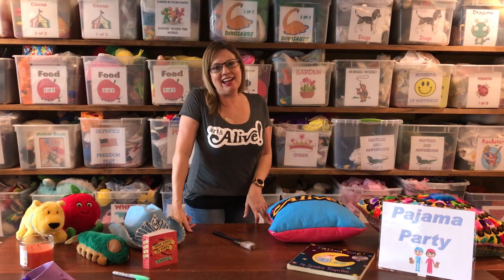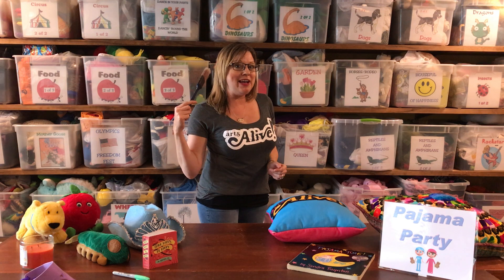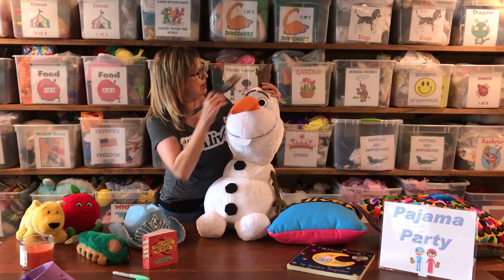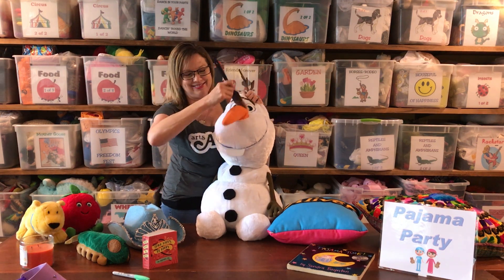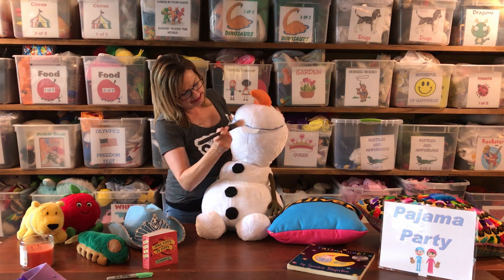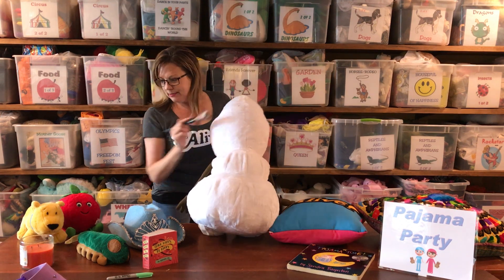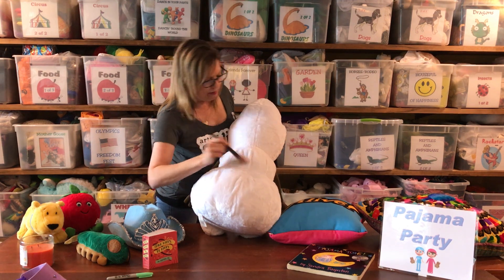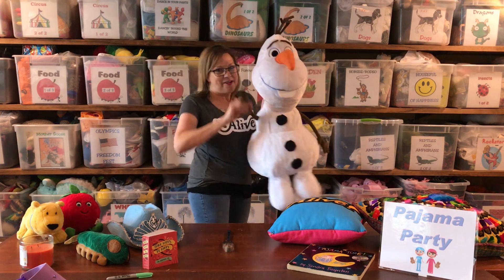Arts Alive! Pajama Party Tickle Brushes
Arts Alive! presents:
Lesson Plan - Pajama Party
Curriculum - Creative Movement
Activity - Tickle Brush Exploration
Focus - Body Part & Color Recognition
Leader - Jenny Wilkerson
Music Credits - You've Got a Friend in Me by Randy Newman
Join Jenny and Olaf as they tickle their way into learning about colors and body parts.